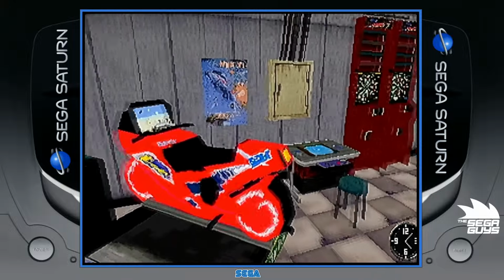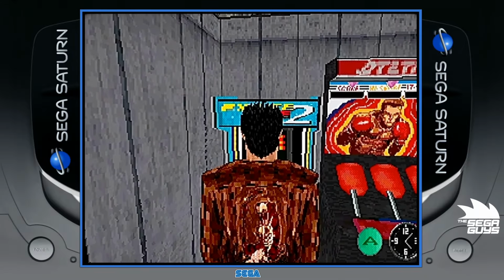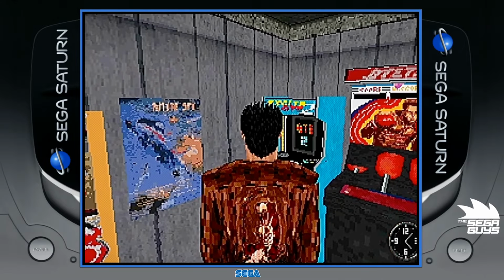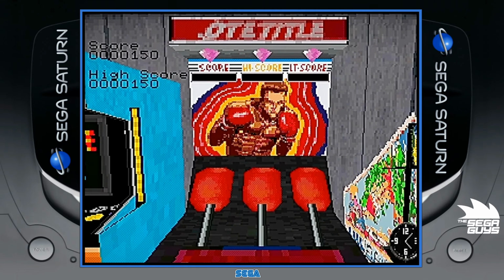SHENMUE comes to SEGA Saturn via incredible homebrew recreation of You Arcade.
James the SEGAHolic takes a look at Frogbull’s latest Sega Saturn project; a playable and fully interactive recreation of Shenmue’s You Arcade!